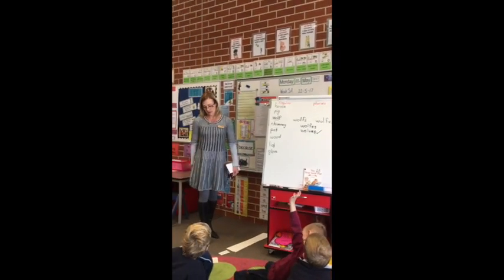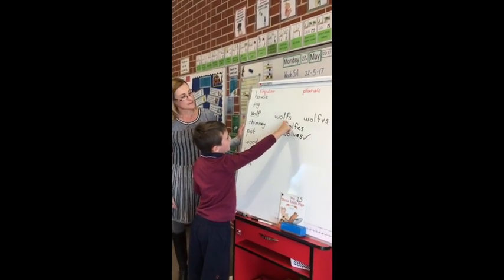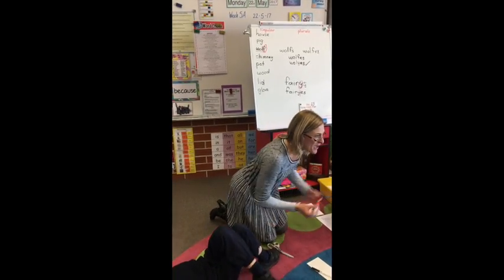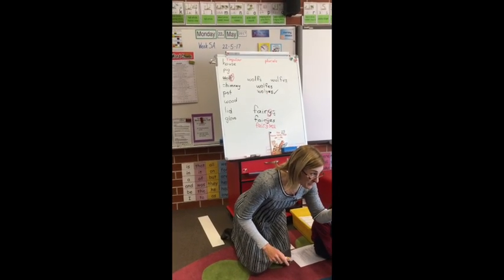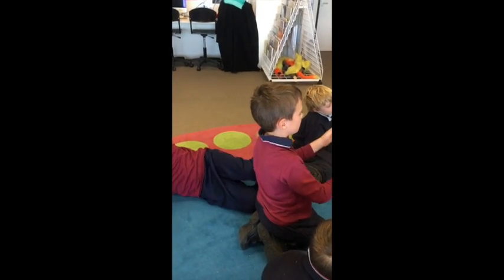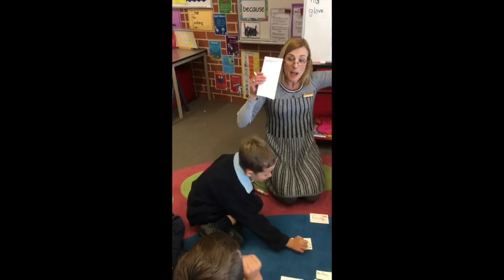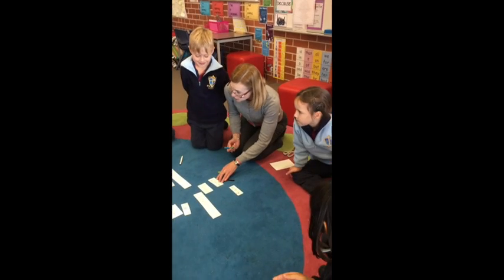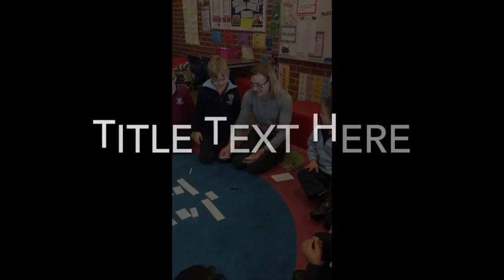Teaching Morphology: Plural Nouns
Morphological awareness is important in spelling. It involves knowing the meaning of affixes and the alterations in meaning and grammatical class they bring to base words/roots. Morphological awareness also involves knowing the manner in which written affixes connect to base words/roots, including changes to those base words/roots.
This video is protected by Tessa Daffern's copyright. No downloading or copying is permitted. If used, please cite the source.
Components of Spelling (PhOrM) based on Triple Word Form Theory:
Ph (Phonology)
Or (Orthography)
M (Morphology)
This video present an authentic classroom vignette. In this video, the Grade 1 teacher starts by reading stories to the children. The children are then asked to identify singular and plural nouns from those stories.
The teacher then invites the children to explore the spelling of those words, encouraging the children to decipher generalisations associated with the plural suffix markers. The teacher provides multiple opportunities for children to clarify their developing understandings of how various nouns are suffixed. The following generalisations are explored in this Grade 1 class:
- For plural nouns, always add the letter ‘s’ to the base word (singular noun): cat = cats; duck = ducks; bee = bees; bag = bags; house = houses.
-  However, if the base word ends with a consonant followed by the letter ‘y’, drop the ‘y’ and replace it with the letters ‘ie’, then add the letter ‘s’: baby = babies; lolly = lollies.
-  For the few singular nouns that end with the phoneme ‘f’, replace the letter ‘f’ with the letters ‘v’ and then add the letters ‘es’. The difference can be heard in pronunciation of these words: calf = calves; life = lives; wolf = wolves; wife = wives; elf = elves; thief; thieves.
-  For singular base words ending with the phoneme s, z, sh, ks, ch, or j, the letters ‘es’ must be added to form the plural noun: kiss = kisses; bus = buses; wish = wishes; fox = foxes; match = matches; dish = dishes; badge = badges.
-  For the few singular nouns that end with the letter ‘o’, just add the plural suffix, ‘-es’: potato = potatoes; tomato = tomatoes; hero = heroes.